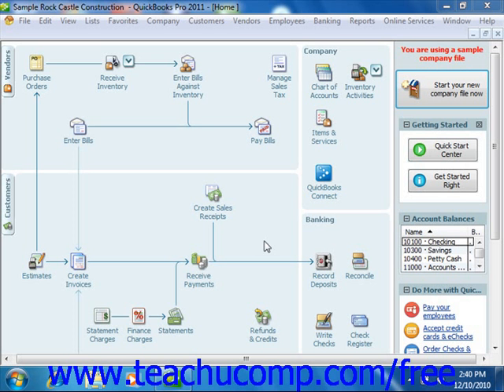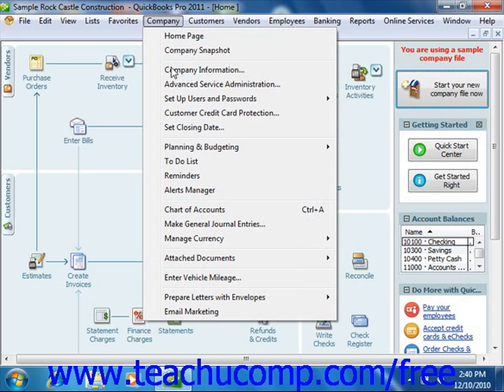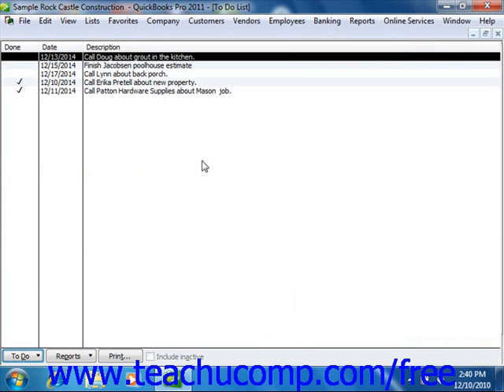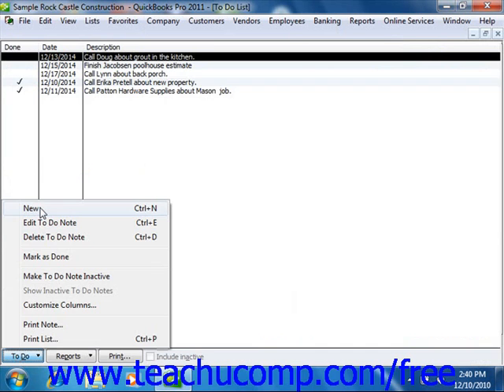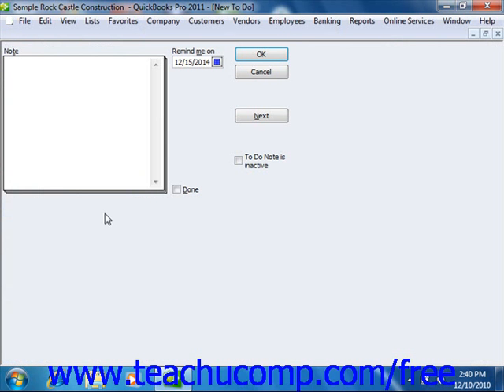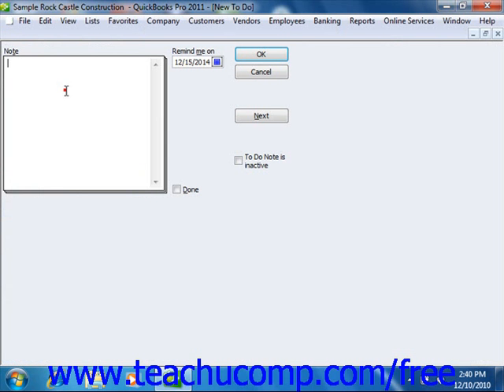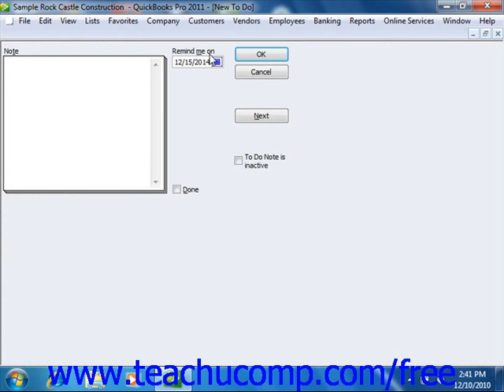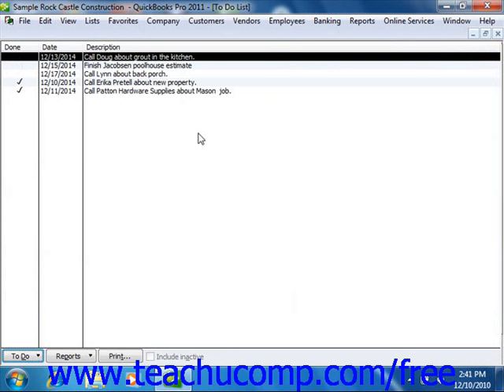QuickBooks 2011 Tutorial Using the To Do List Intuit Training Lesson 25.3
Learn how to use the to do list in Intuit QuickBooks A clip from Mastering QuickBooks Made Easy v. 2011. - the most comprehensive QuickBooks tutorial available. Visit us today!